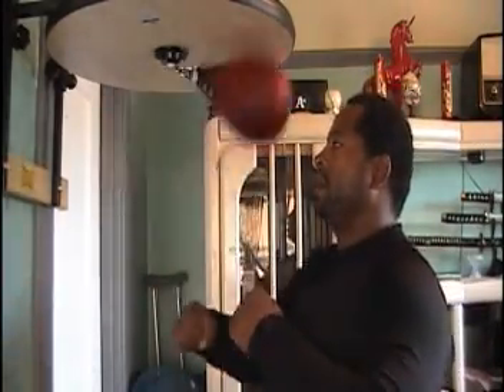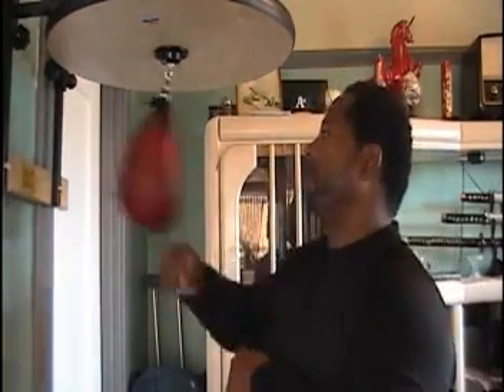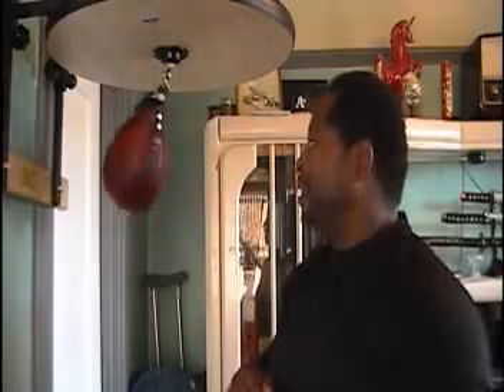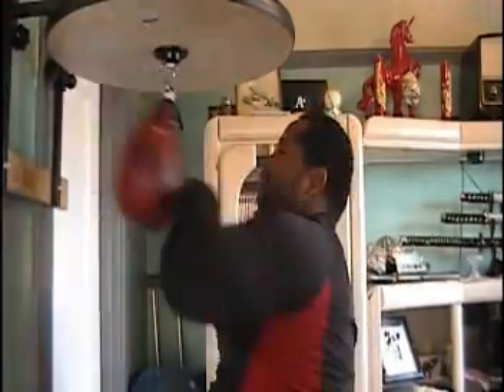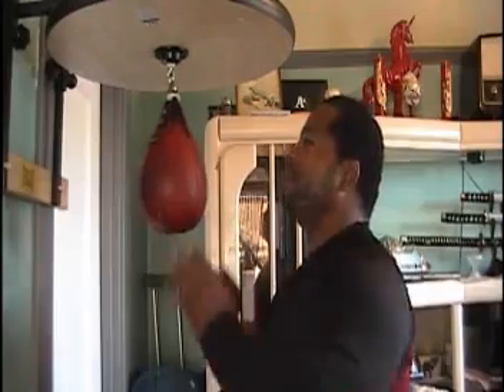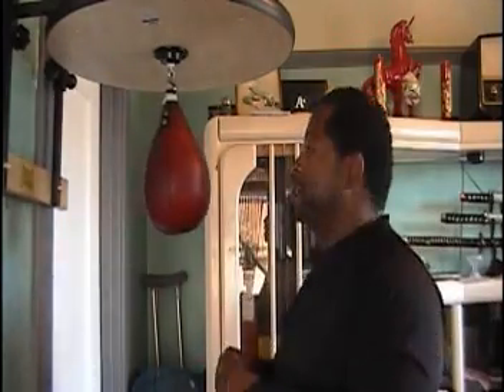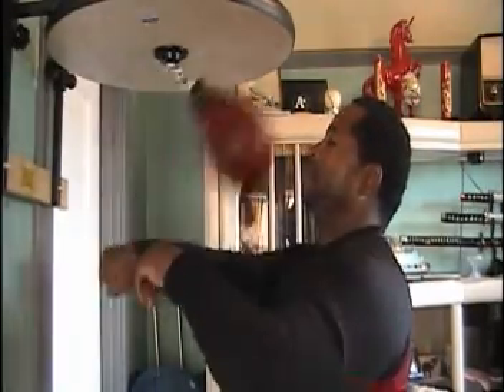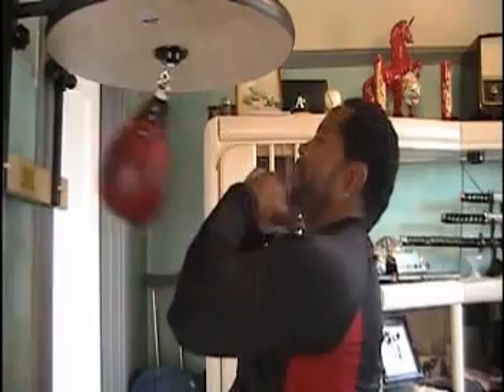Special thanks to my speed bag mentor Alan Khan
Sharing a few  of my advance strikes to the King Alan Khan from the master exhibition speed bag   dpspeedbag